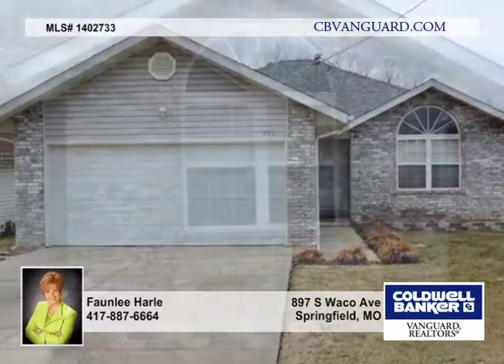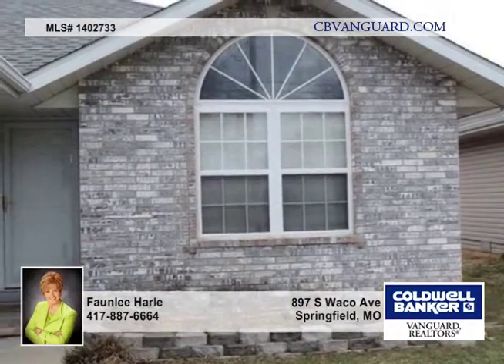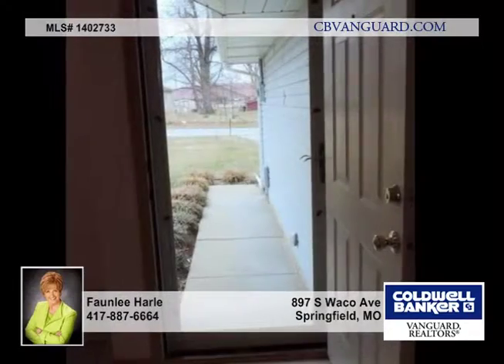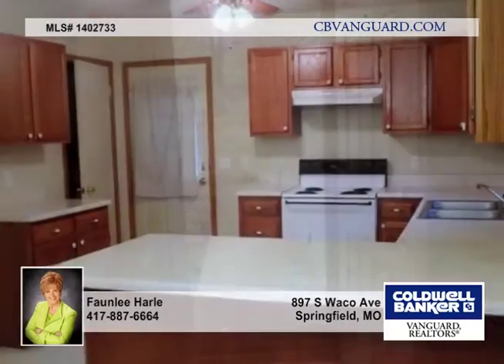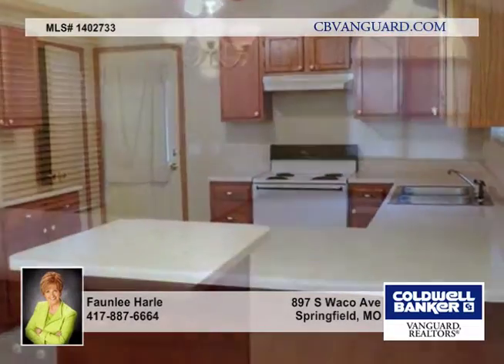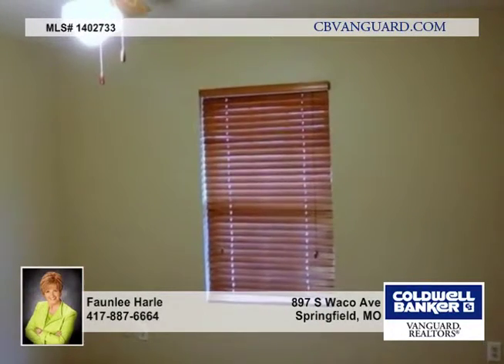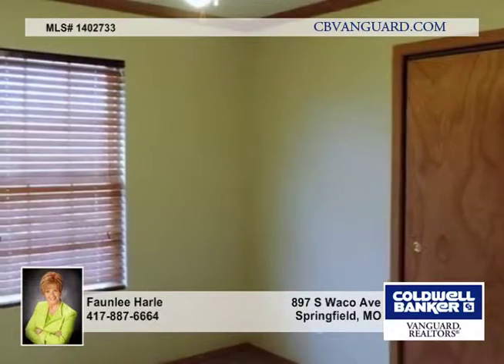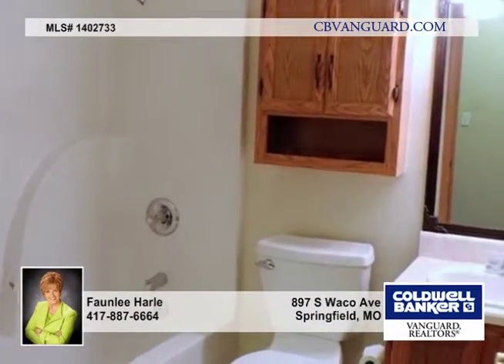897 S Waco Ave Springfield Homes for Sale MO | cbvanguard.com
897 S Waco Ave, Springfield, MO
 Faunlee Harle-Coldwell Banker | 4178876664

Charming ranch home with a big fenced backyard!  Located 1 block from the Orchard Crest Willard Elementary School.  All new carpet throughout the home, nicely painted, crown molding accents in some rooms, newer HVAC in 2001, roof replaced approx. 6 years ago.  The spacious great room opens to the dining area and kitchen.  The kitchen offers a snack bar, lots of cabinets plus a pantry.  The 3 bedrooms are spacious.  The master bedroom includes a large walk-in closet and full bath.  The 2nd bath is also spacious, both have a tub/shower combo.  You're sure to enjoy the 20 x 16 deck, 20 x 12 outbuilding and great backyard!  The seller is offering a 1 year home warranty with HSA Home Warranty.